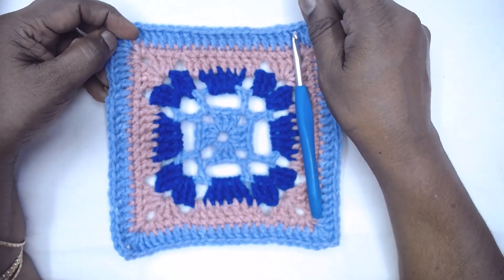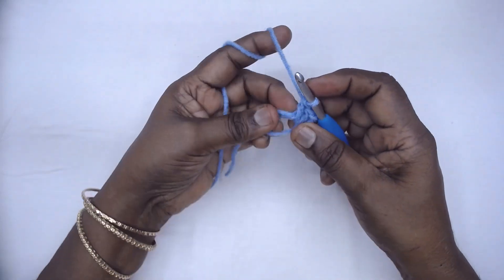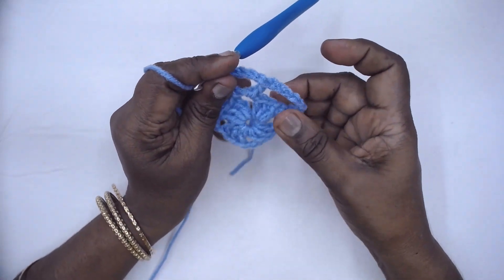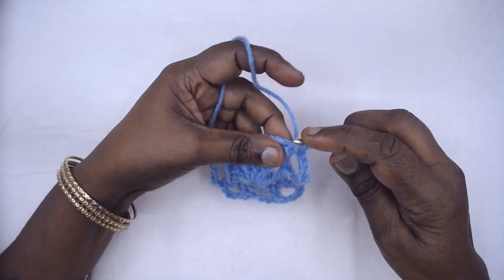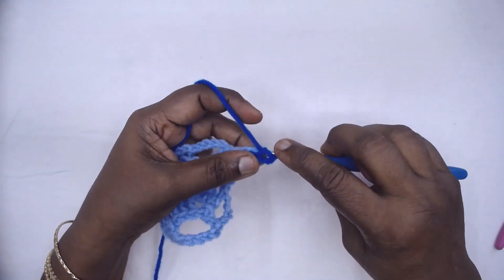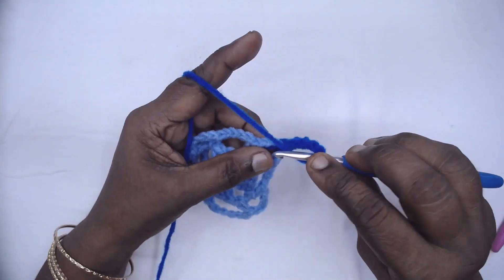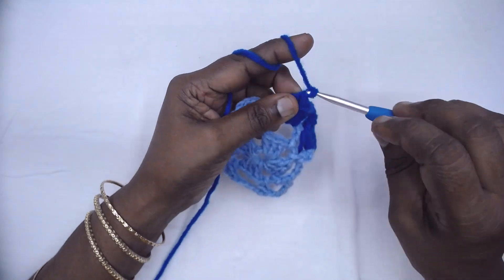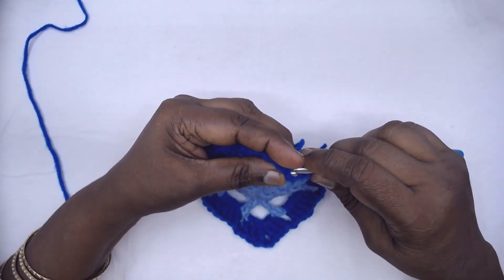Marianne granny square - one crochet stitch a day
Marianne  granny square Pattern